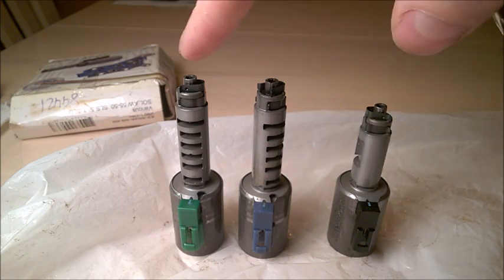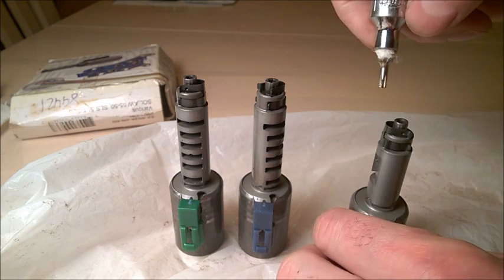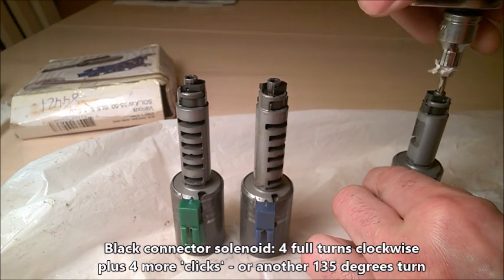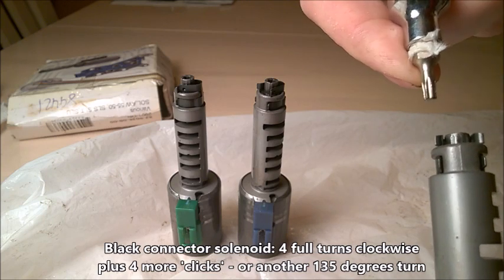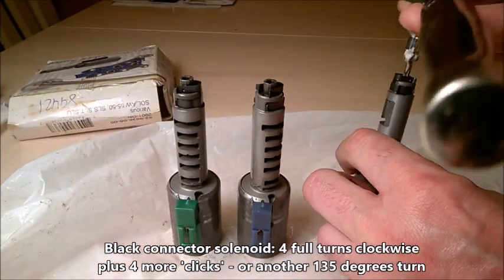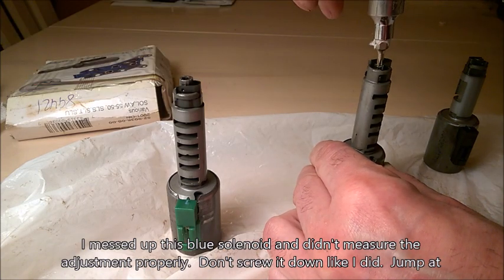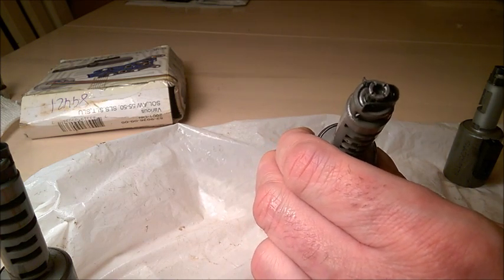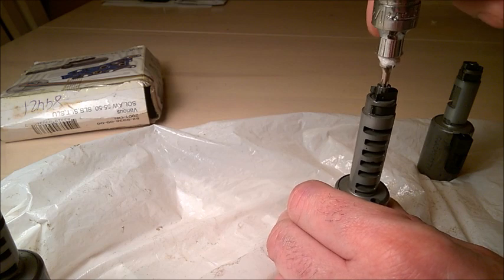2007 Volvo S60 V70 Transmission Aisin Solenoid adjustment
Trying to measure the adjustment of the three main solenoids (blue, black and green connector) for the AW55-50SN transmission on this 2007.  Note that Volvo may have used different solenoid adjustments from 2005 up